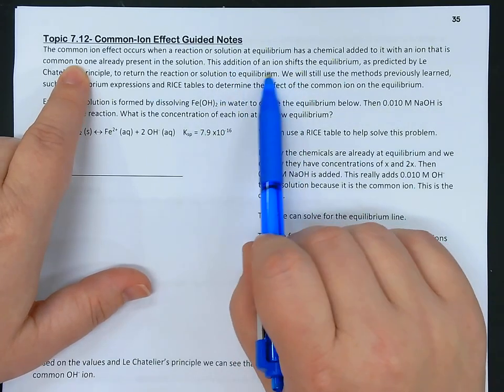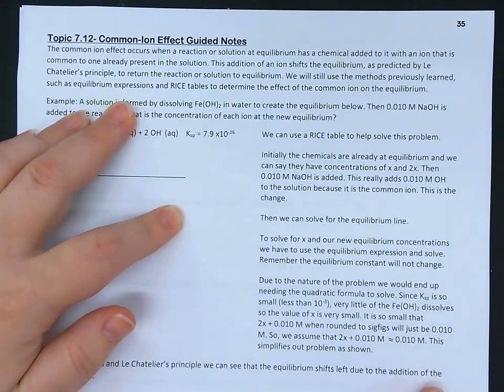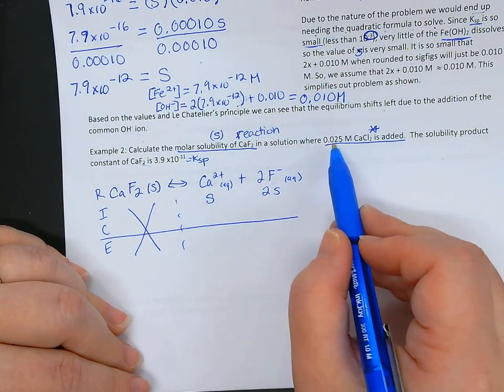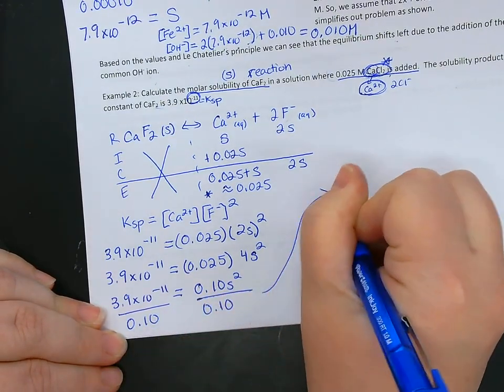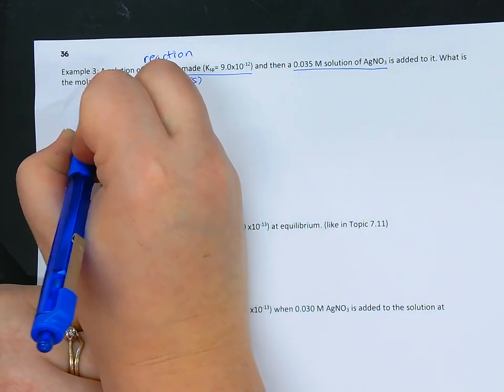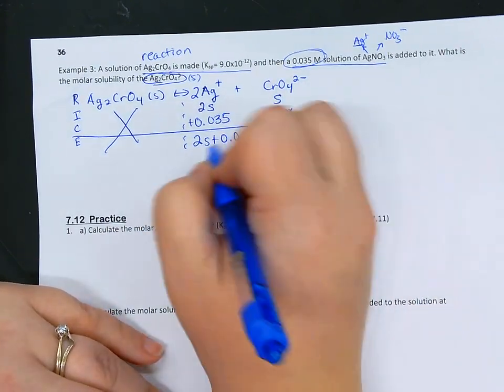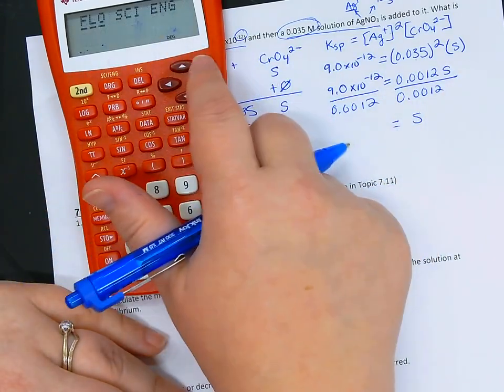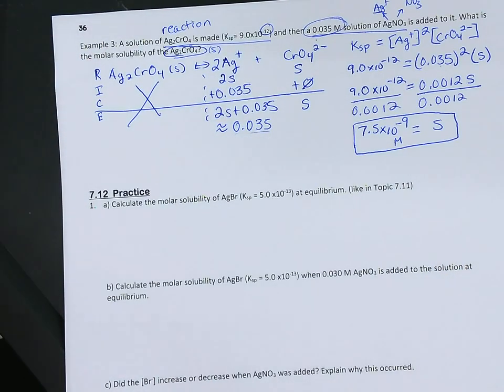7.12 Common Ion Effect